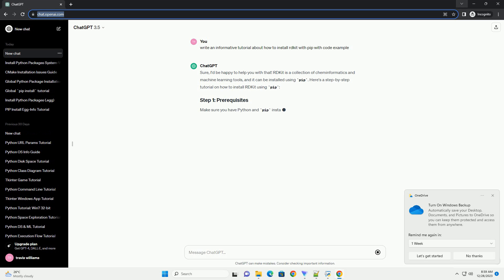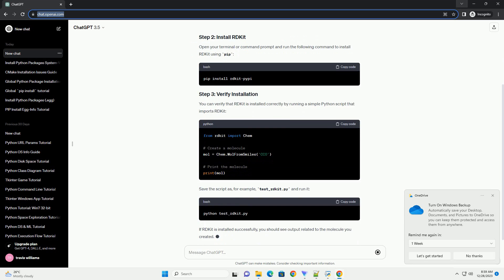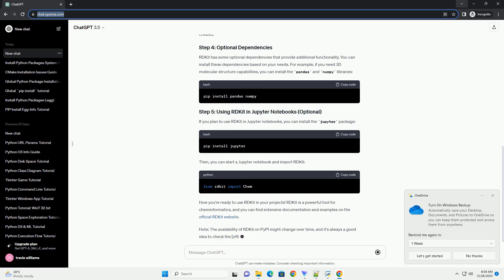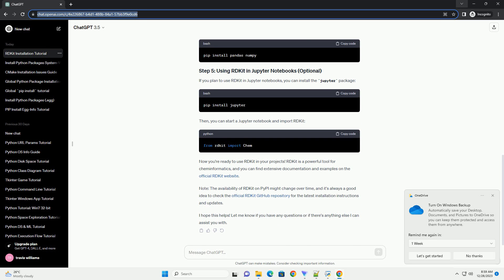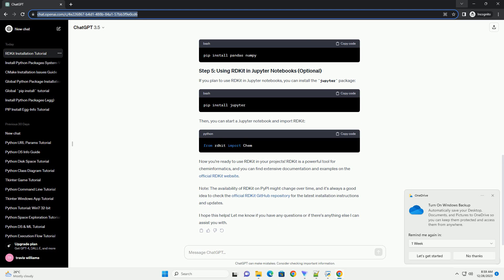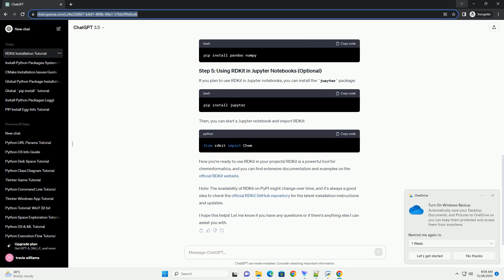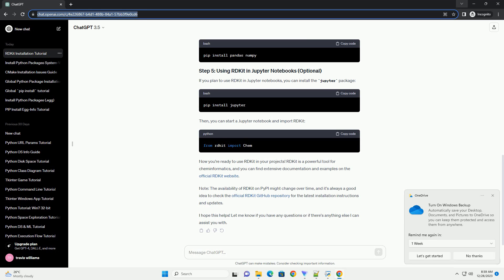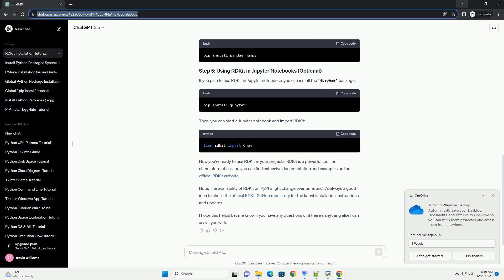how to install rdkit with pip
Sure, I'd be happy to help you with that! RDKit is a collection of cheminformatics and machine learning tools, and it can be installed using pip. Here's a step-by-step tutorial on how to install RDKit using pip:
Make sure you have Python and pip installed on your system. You can download Python from python.org and pip is usually included with Python.
Open your terminal or command prompt and run the following command to install RDKit using pip:
You can verify that RDKit is installed correctly by running a simple Python script that imports RDKit:
Save the script as, for example, test_rdkit.py and run it:
If RDKit is installed successfully, you should see output related to the molecule you created.
RDKit has some optional dependencies that provide additional functionality. You can install these dependencies based on your needs. For example, if you need 3D molecular structure capabilities, you can install the pandas and numpy libraries:
If you plan to use RDKit in Jupyter notebooks, you can install the jupyter package:
Then, you can start a Jupyter notebook and import RDKit:
Now you're ready to use RDKit in your projects! RDKit is a powerful tool for cheminformatics, and you can find extensive documentation and examples on the official RDKit website.
Note: The availability of RDKit on PyPI might change over time, and it's always a good idea to check the official RDKit GitHub repository for the latest installation instructions and updates.
I hope this helps! Let me know if you have any questions or if there's anything else I can assist you with.
ChatGPT